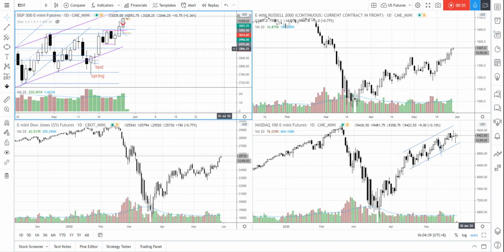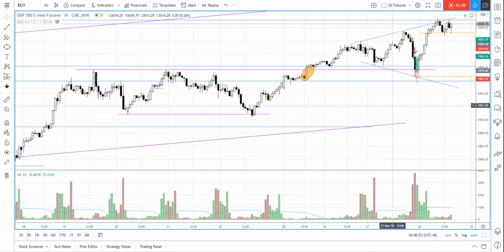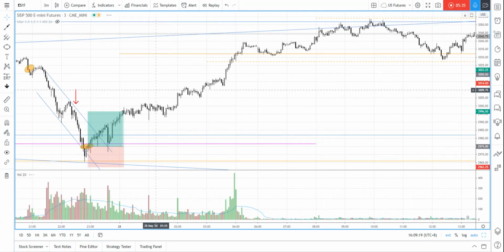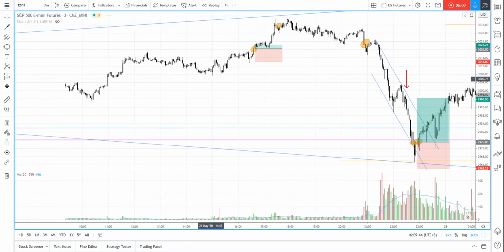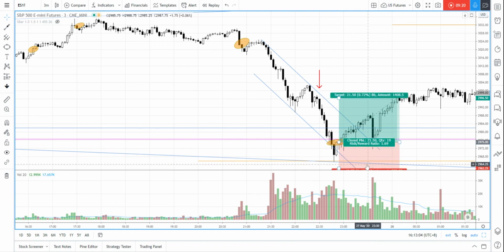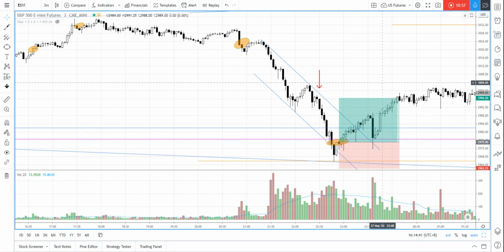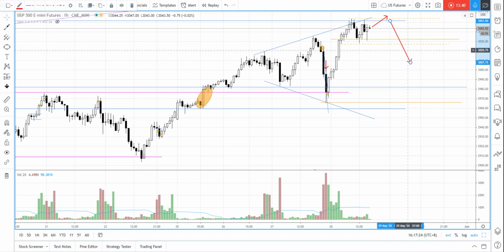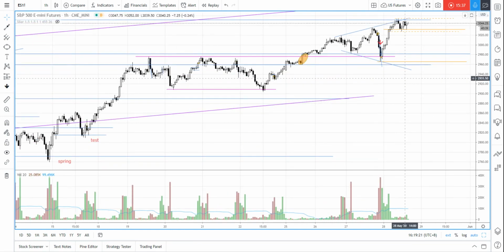S&P 500 Supply to be tested and resolved from megaphone structure - Daily Market Analysis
In this video, I am going to show you the market recap on the last session, plus two trade reviews in M3 (entry, exit and the rationale behind) based on breakout setup and reversal from the oversold channel, the bias going forward, the key levels to pay attention to, and the potential setup for the US session later.

Among the four main indices, which are the Dow (YM), S&P 500 (ES), NASDAQ 100 (NQ), RUSSELL 2000 (RTY), NASDAQ, the past leader, shows weakness in the past week while the past laggards like the RUSSELL 2000 and the DOW are catching up. This is possible rotational play when some of the funds rotate into the laggards from the leaders.

I encourage you to watch my daily market analysis video yesterday if you haven't in order to relate with the market recap and trade reviews.